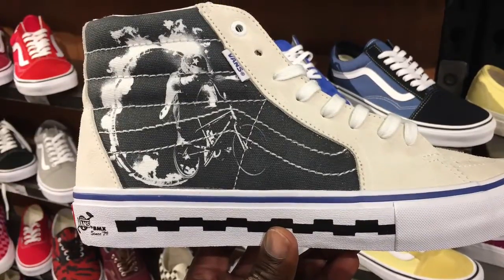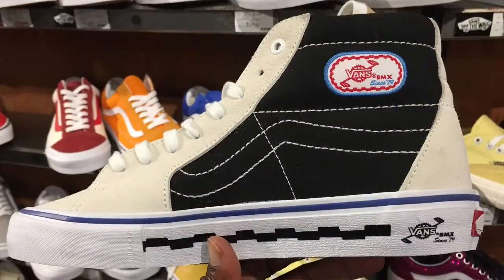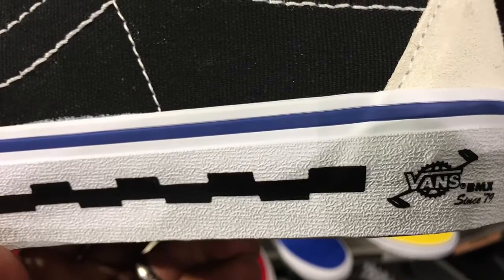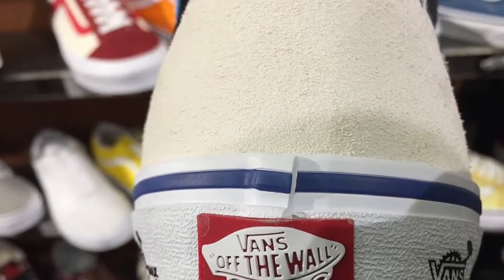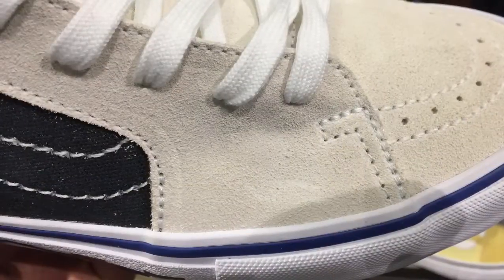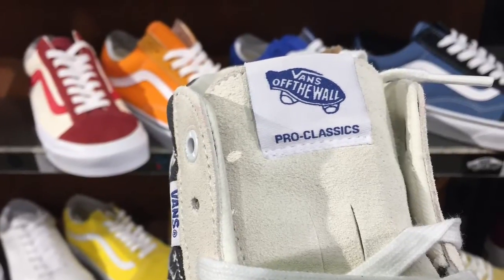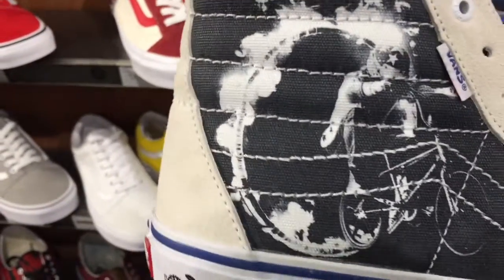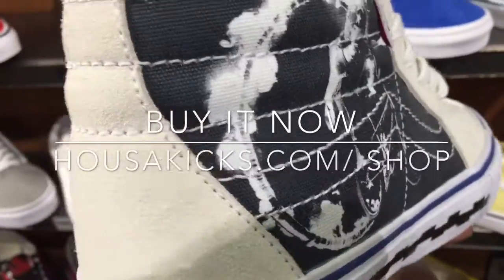In Store Look At The Vans Sk8 Hi Pro BMX 79 | Buy It Now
A couple of days ago while in my local mall, I made a conscious effort to skip stores like Footlocker and went to a skate shop that doesn't have the Nike brand as the most represented one in terms of shoes displayed on its shelves. I'm glad I made that decision because I came across the Vans Sk8 Hi Pro BMX 79, borthed out of a joint work between Vans and BMX; both companies have been collaborating for 40 years and this new model was created to celebrate their long term relationship. The shoe is primarily built with premium suede leather materials with touches of canvas near the midsection. What really caught my eyes was a graphic of legend BMX rider Bob Haro on the quarter panel ( it was embedded so well that embodied the essence of the symbiotic affair between both brands), see video below for more details